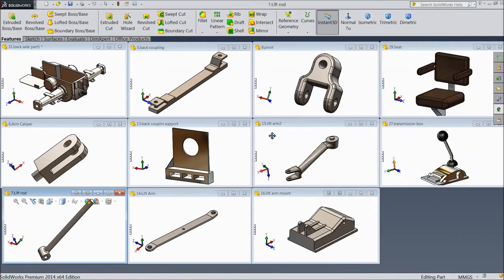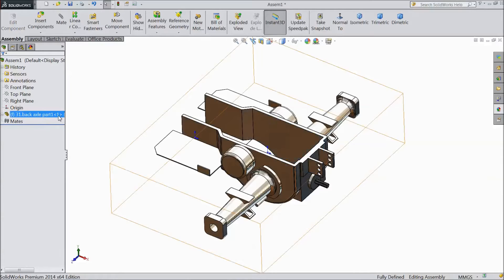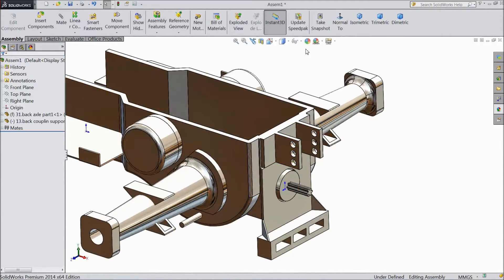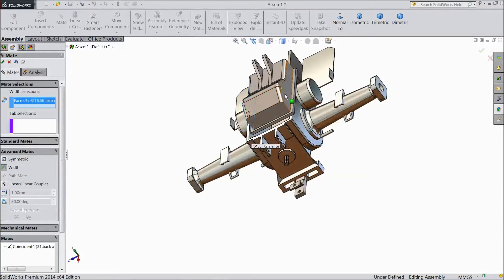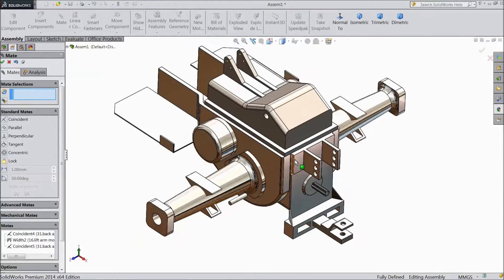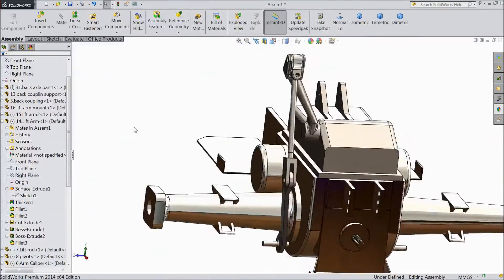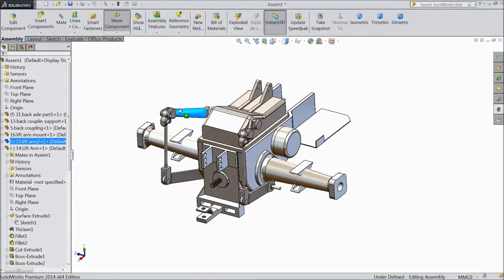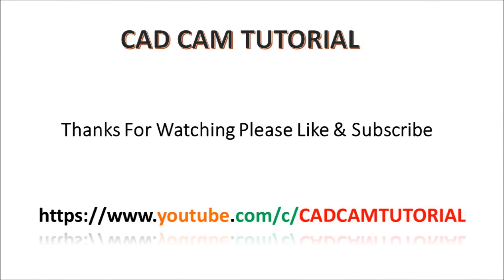SolidWorks Tutorial Tractor 33.Assembly 1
12)SolidWorks Tutorial Tractor 12.Back Light